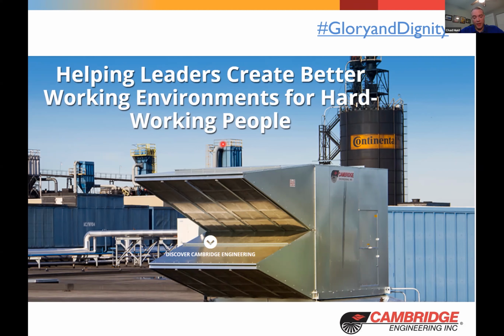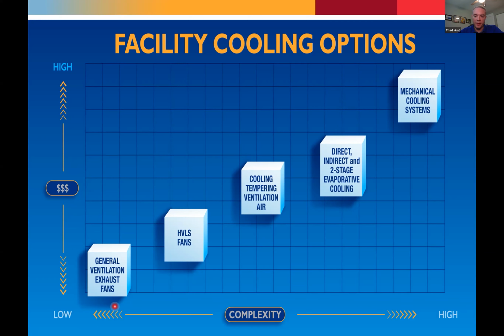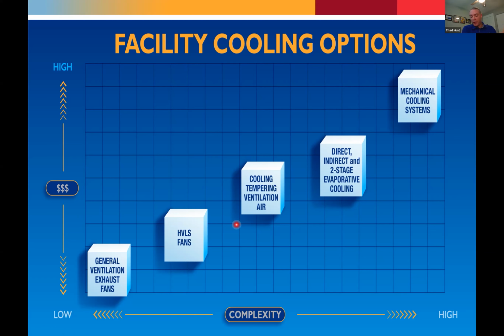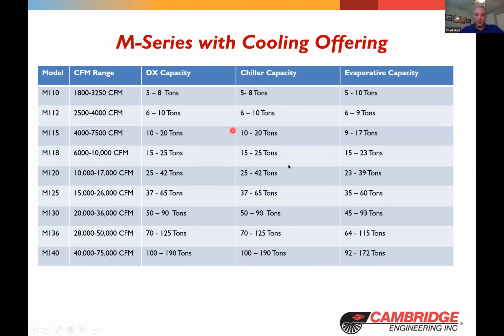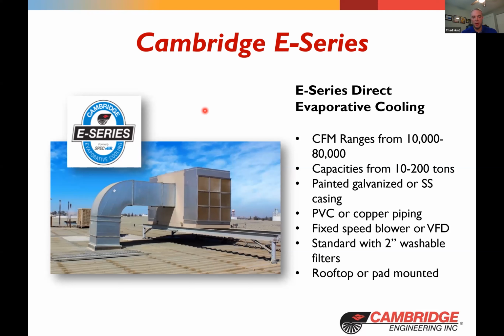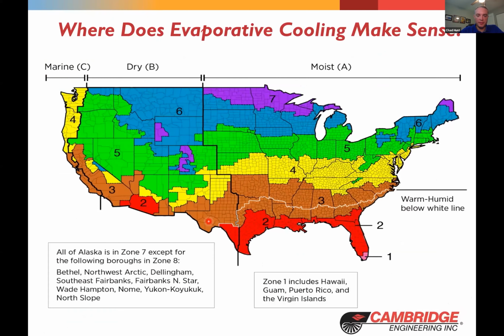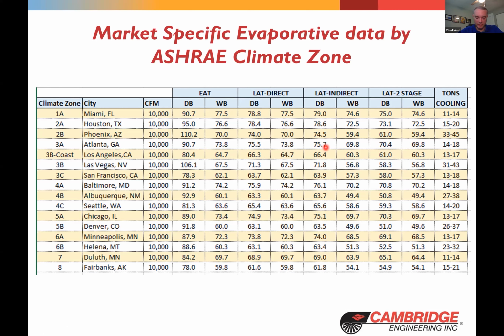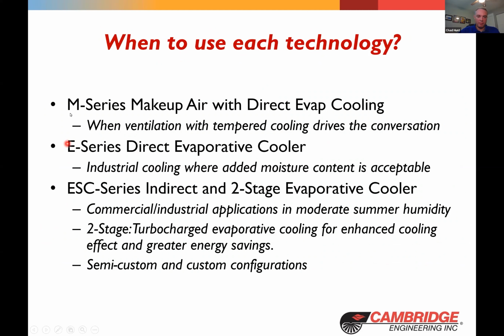LONG Coffee Break Stay Cool with Cambridge Direct Indirect 2 Stage Evaporative Technology